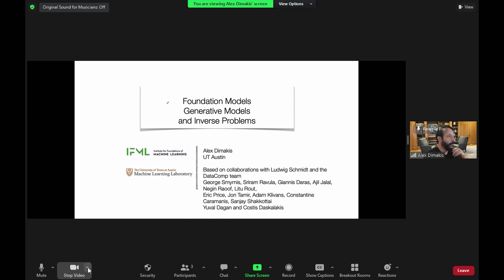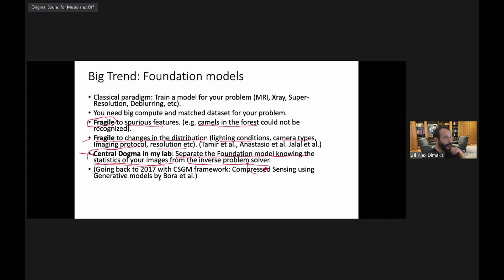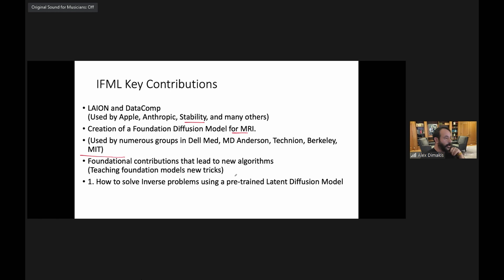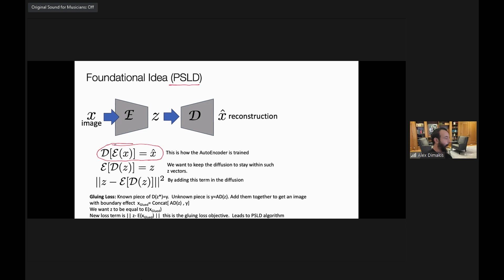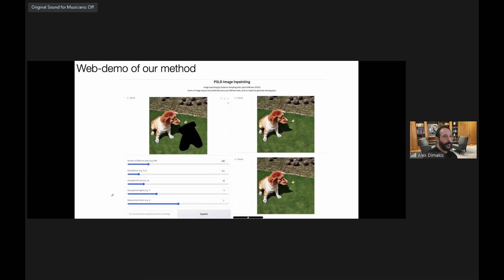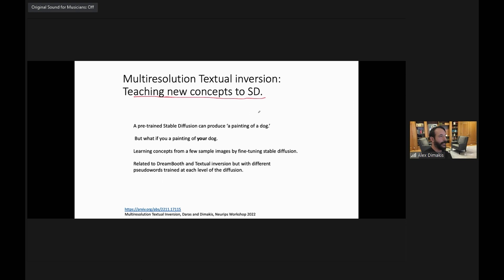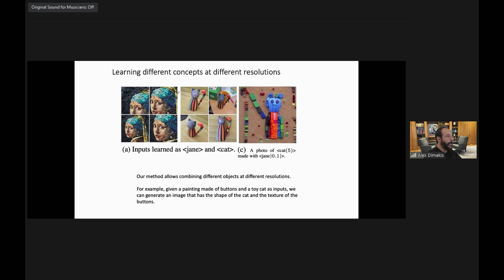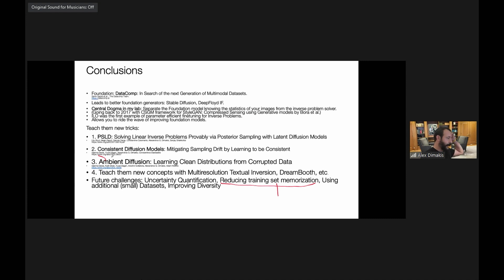GenAI Diffusion Models mini-symposium: Foundation Models & Inverse Problems, Alex Dimakis, UT Austin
“Foundation Models and Inverse Problems”

Alexandros G. Dimakis, Professor in Chandra Department of Electrical and Computer Engineering, University of Texas, Austin; Co-Director of the National AI Institute for Foundations of Machine Learning

Symposium overview: Generative AI: Diffusion Models for Scientific Machine Learning mini-symposium,  co-organized with the Michigan Institute for Data Science and the department of Electrical and Computer Engineering at the University of Michigan.

Recently, diffusion models have emerged as a powerful new family of deep generative models with record-breaking performance in many applications, including image generation, audio synthesis, inverse problem solving, and many scientific disciplines. However, despite their impressive results, they also encounter numerous challenges and constraints that inhibit their practical implementation in many scientific pursuits. Therefore, this mini-symposium, co-organized by MIDAS and the Department of Electrical and Computer Engineering, will serve as a timely platform where experts and researchers from both methodology and application research fields will explore the latest progress and developments in generative AI and diffusion models, and delve into the application of these models in scientific and medical fields, which will become a prime venue for idea exchange and fostering research partnerships in this emerging field.

For more information about the series and speakers, please visit the event